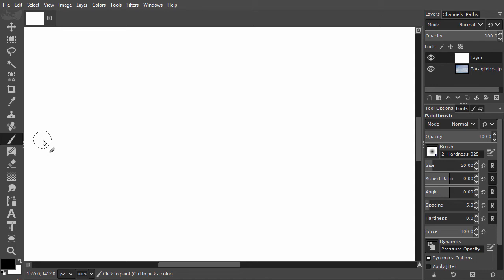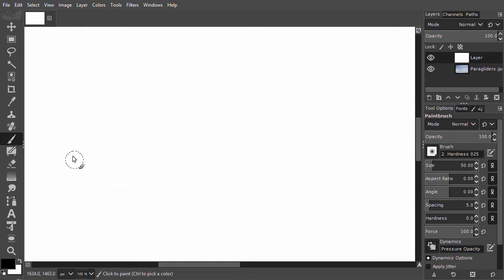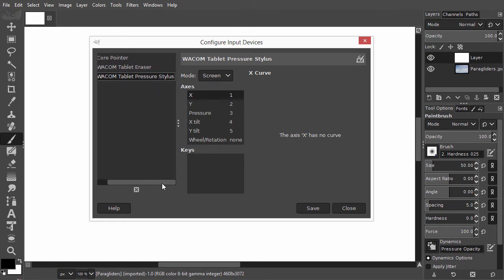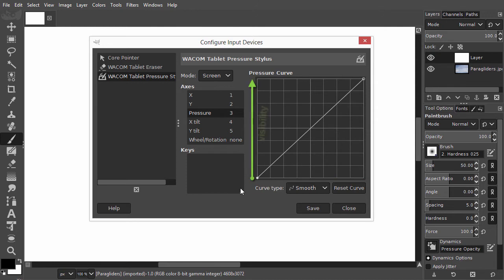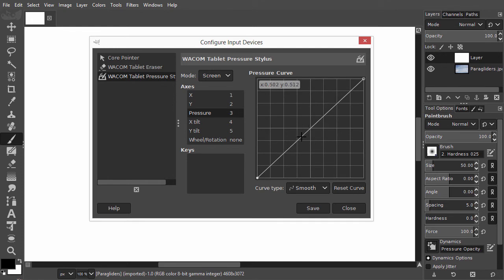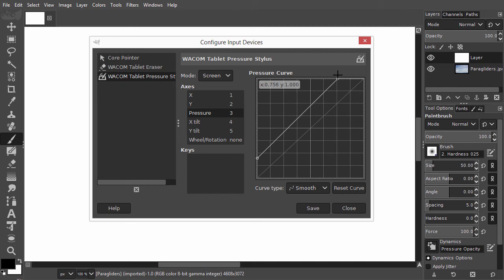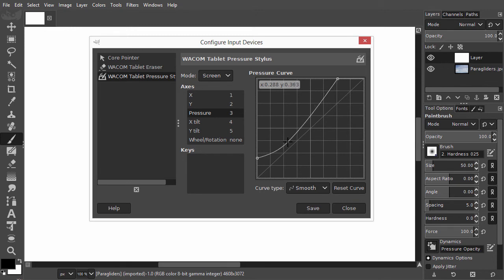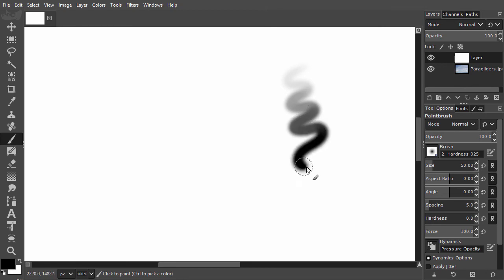11) Using a tablet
In this lecture we will look at how to use a tablet in Gimp 2.10